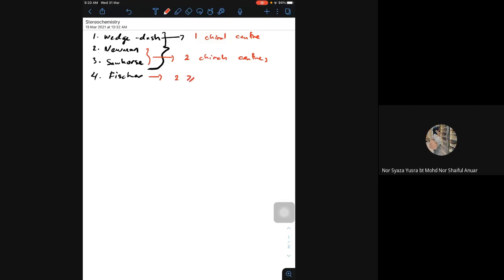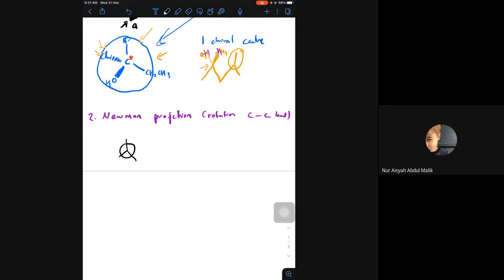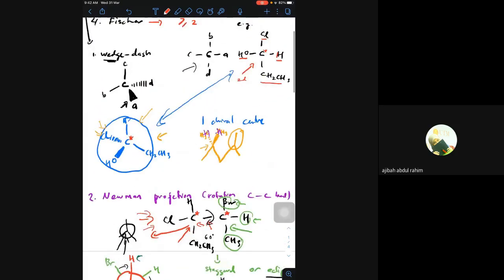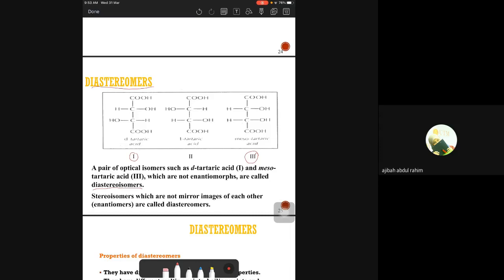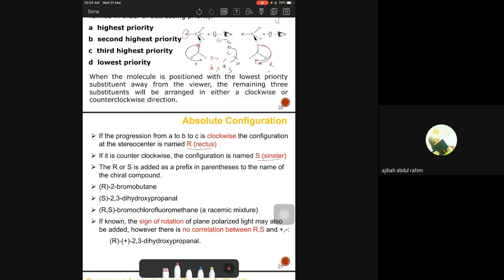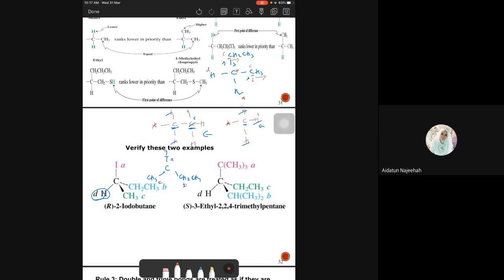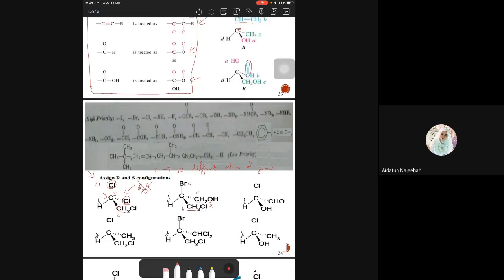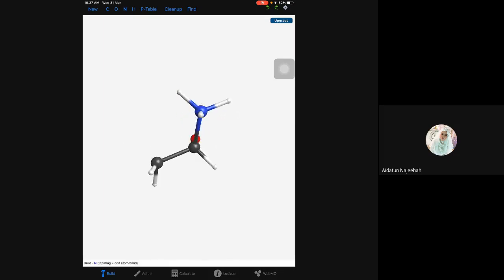Stereochemistry Pt 2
This is a lecture on the topic of stereochemistry (Pt. 2) for BPH 1063 and BPS 1053, KPJUC